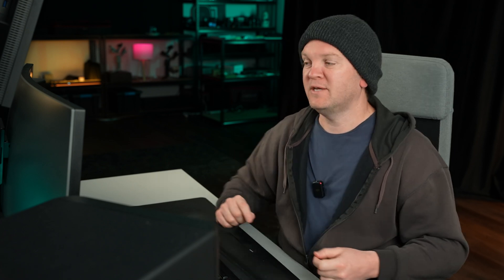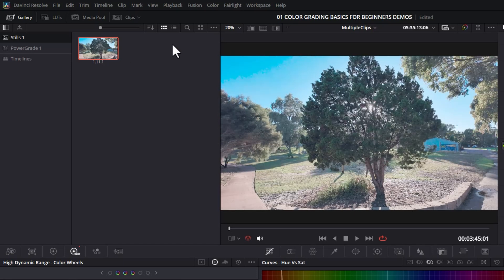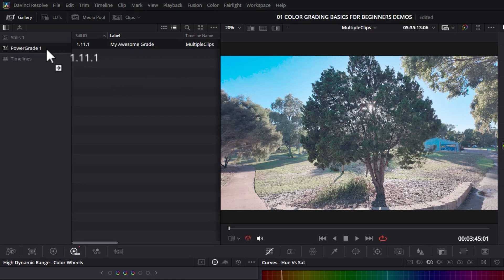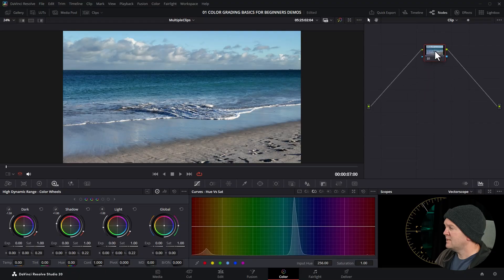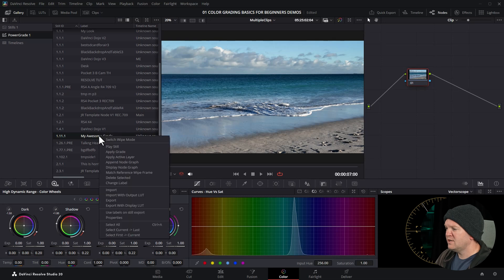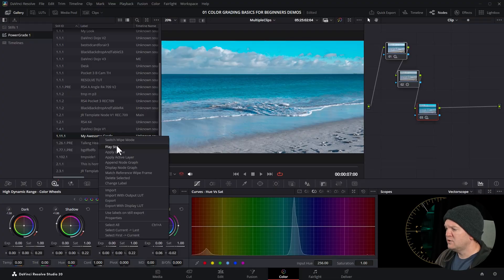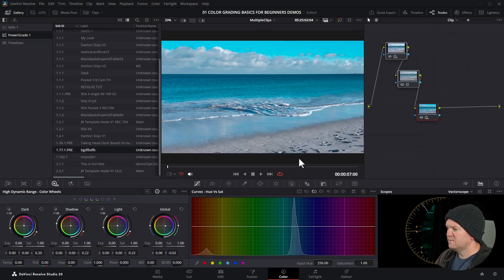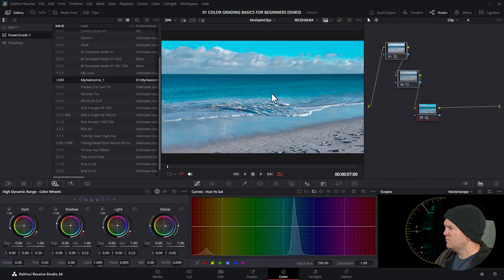How to share a color grade across multiple projects and computers (DaVinci Resolve)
How to save a color grade and use it in a different project in DaVinci Resolve. How to export a color grade from DaVinci Resolve and import it on another machine.